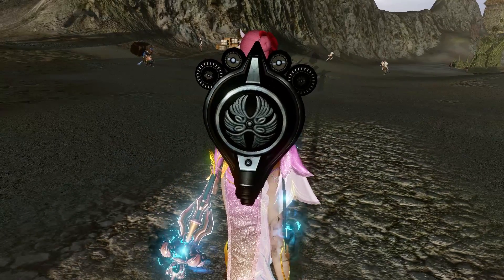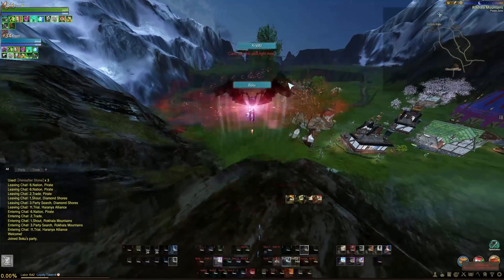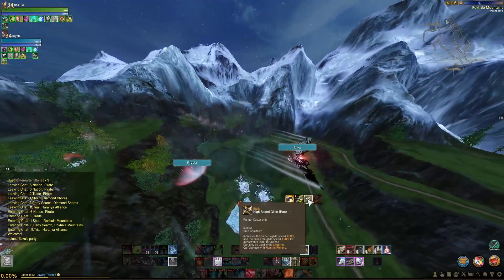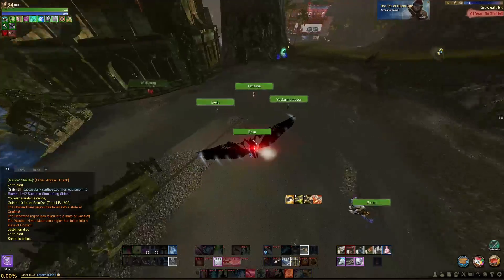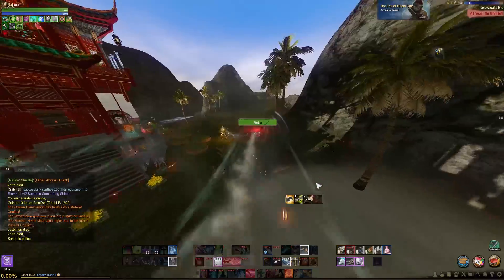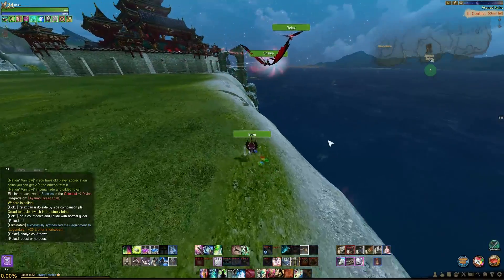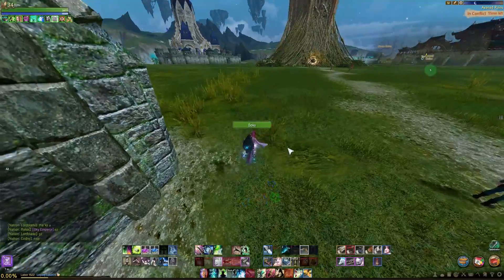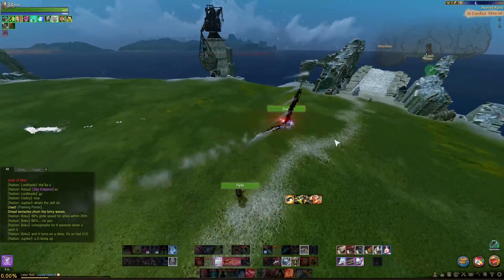Sky Emperor Glider Archeage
The new Sky emperor/achievement glider in Archage.

Song: Question - Osanha
Follow Question :